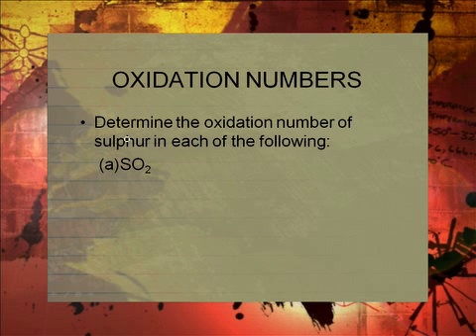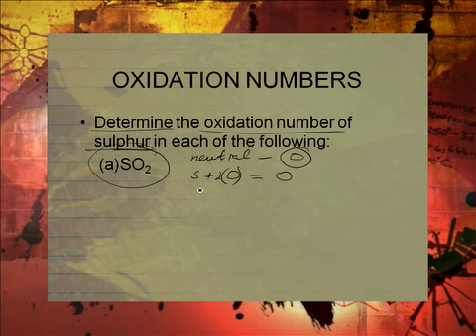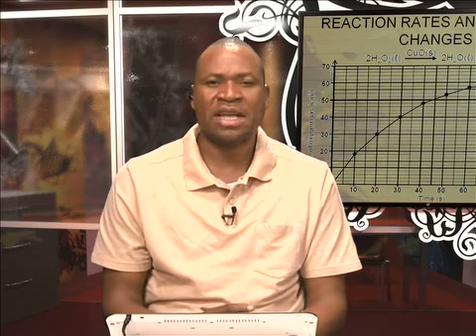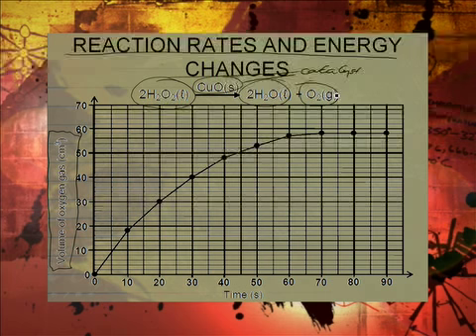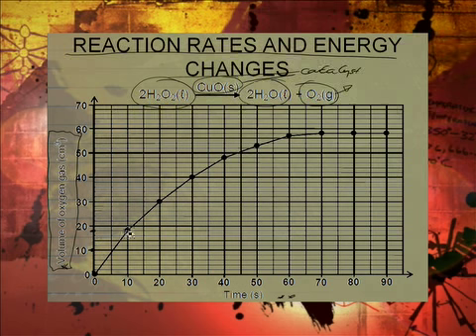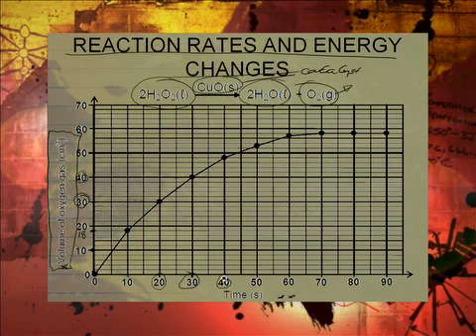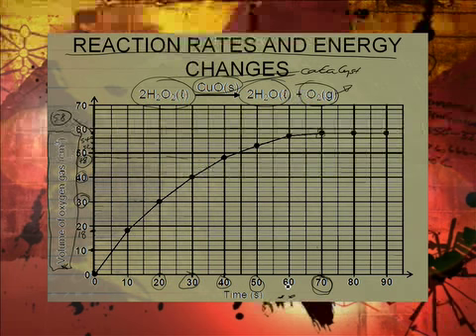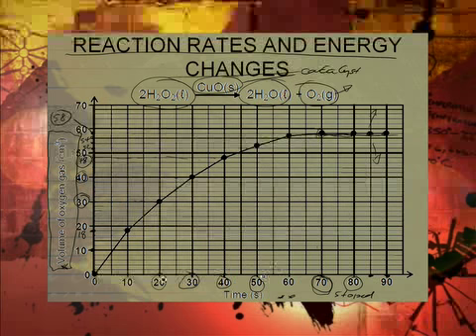PS Lesson 16 Segment 3-SD Video Sharing copy.mov